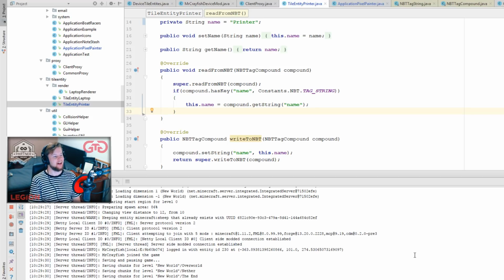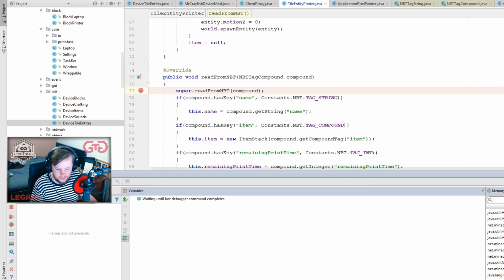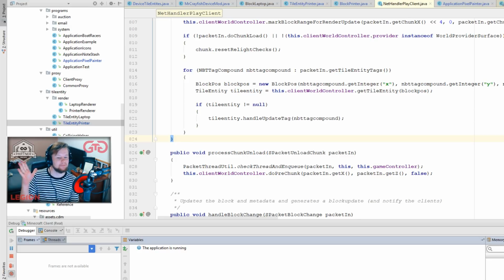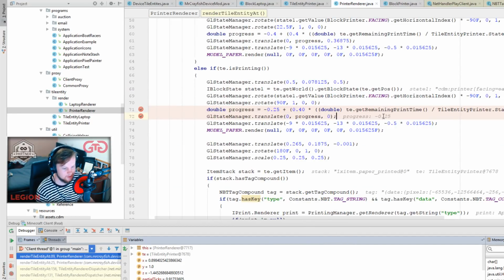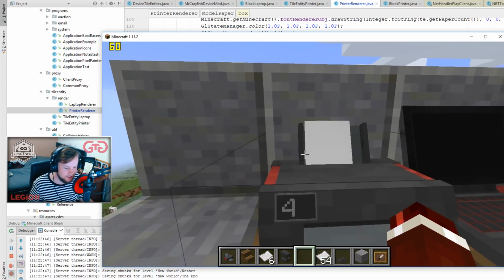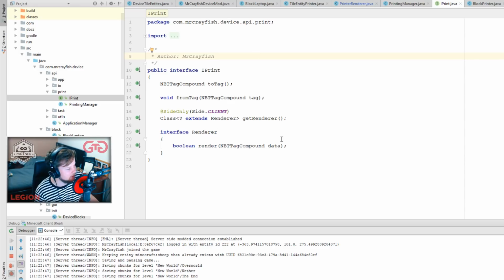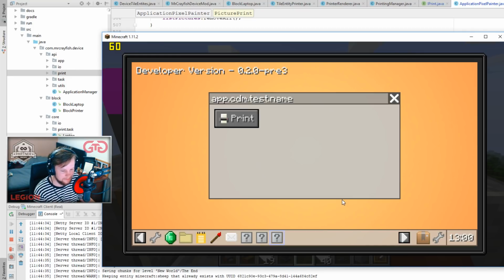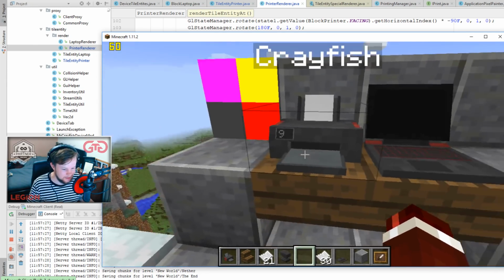Minecraft: Device Mod Development #41 - Printer